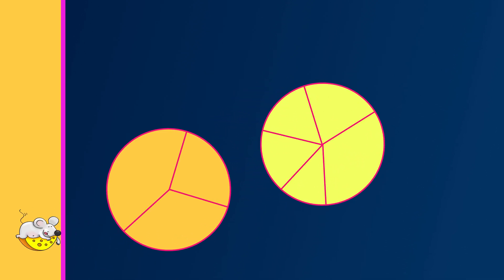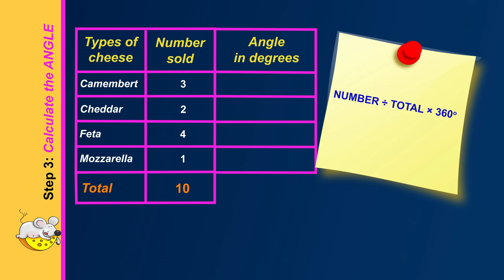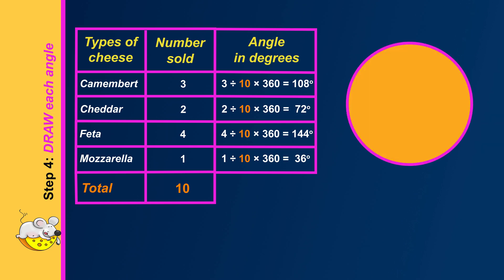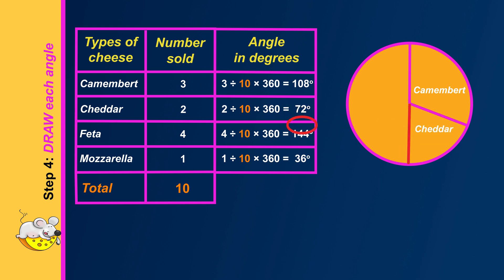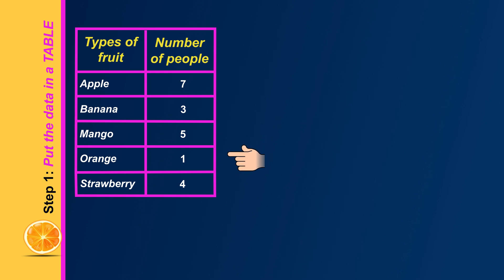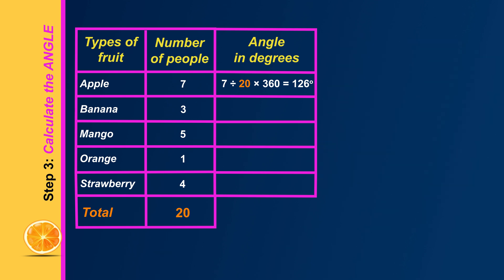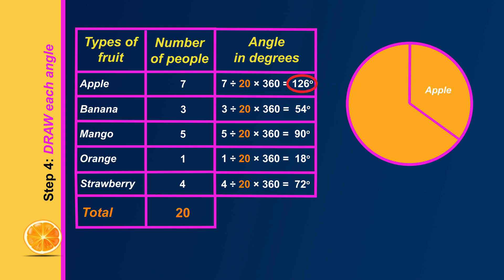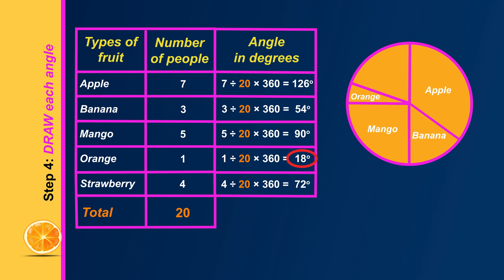Circle Graphs (aka Pie Charts and Sector Graphs)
Learn to do Circle Graphs (also known as Pie Charts and Sector Graphs) in 4 easy steps.

00:00 Introduction
00:24 Example one (Cheeses sold in a shop)
03:08 Example two (Favourite fruits)